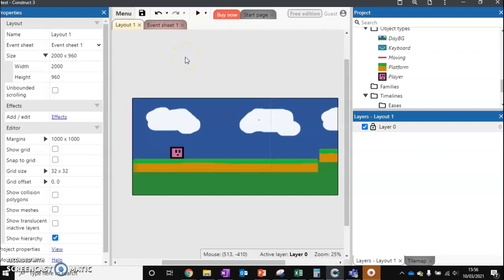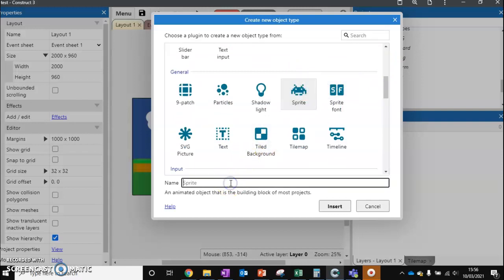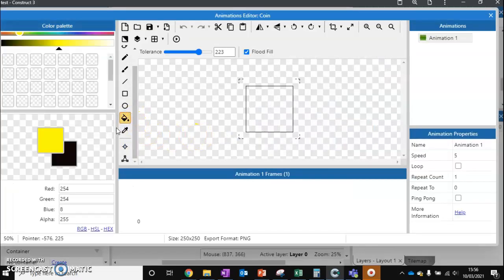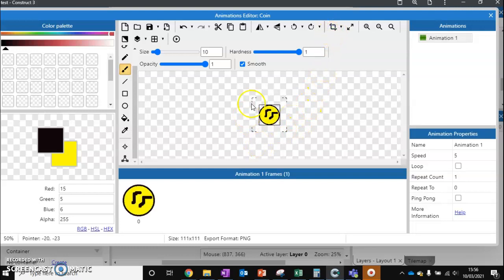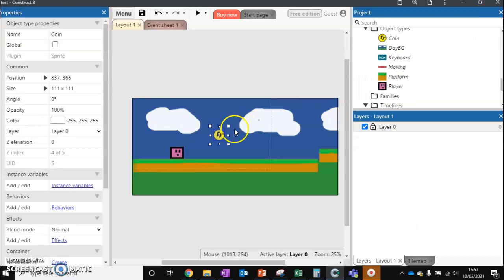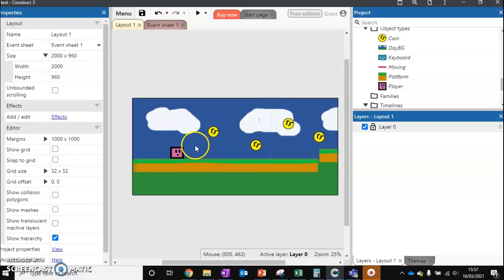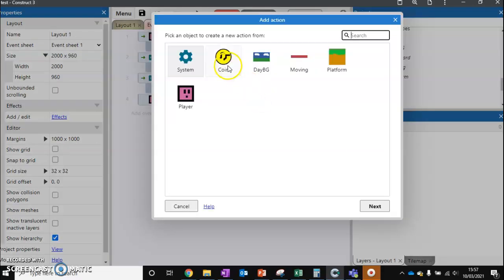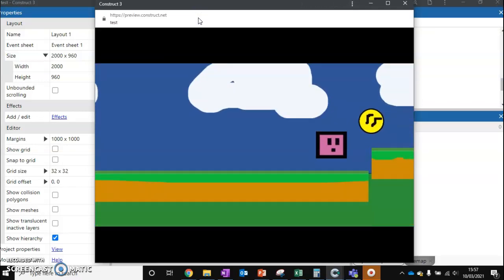Construct 3: Pick up coins